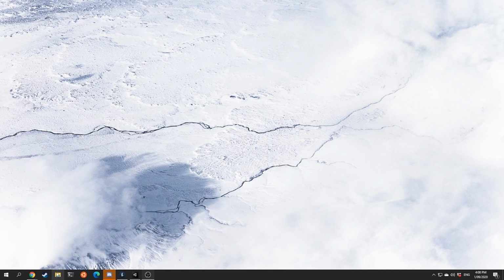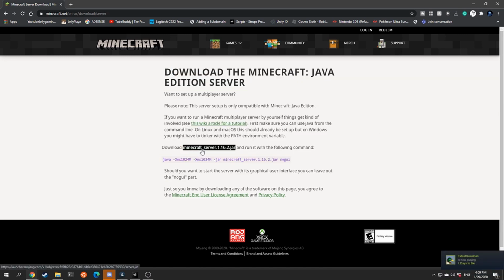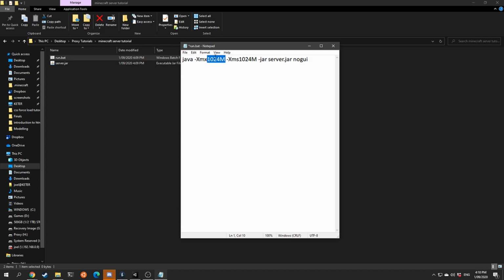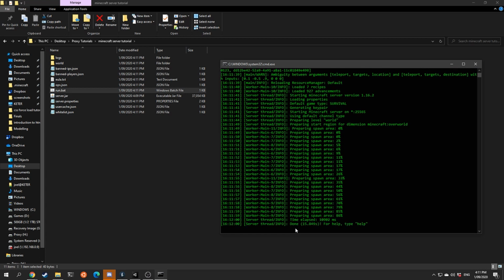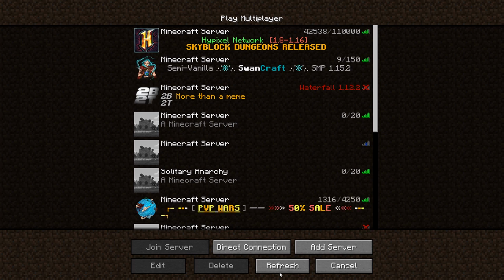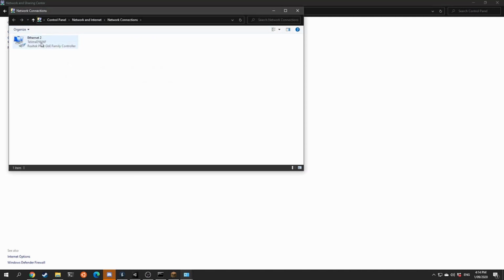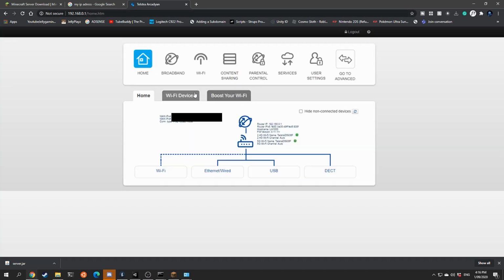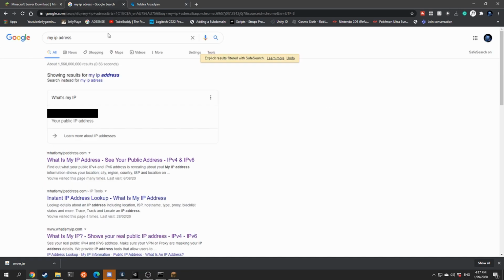MINECRAFT SERVER | How to MAKE A MINECRAFT SERVER FOR FREE on WINDOWS | Proxy Minecraft Servers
Hey Minecrafters! In this video I show you how to make a Minecraft server FOR FREE for you and your friends to play on!